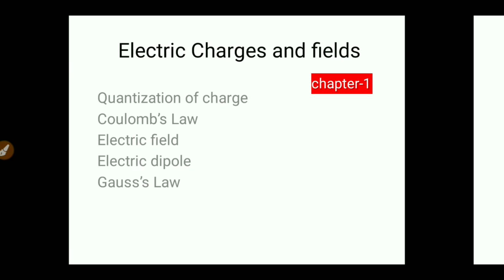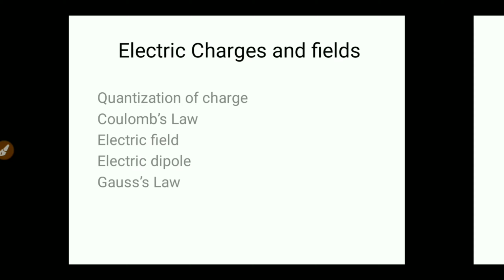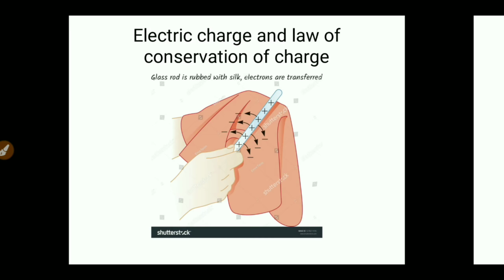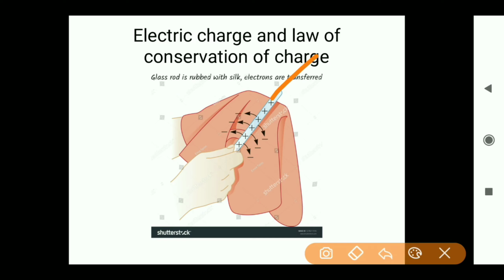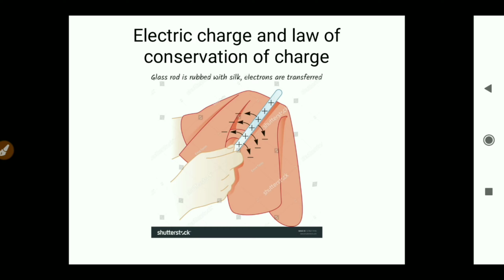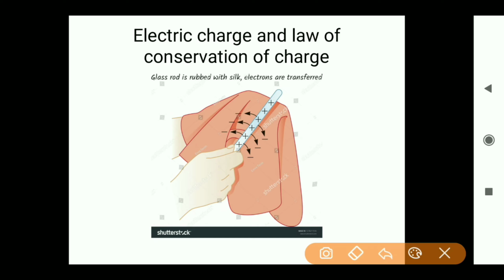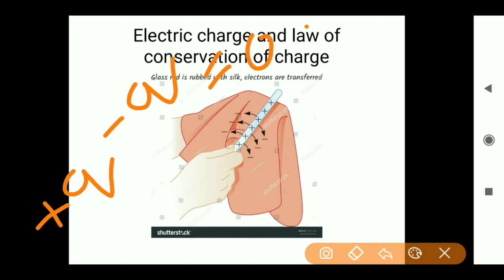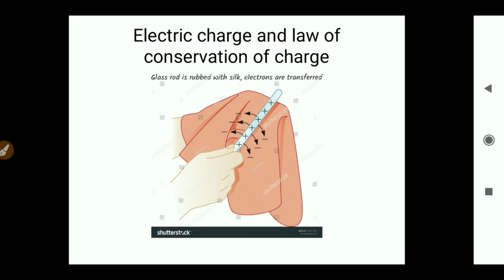Introduction of chapter-1